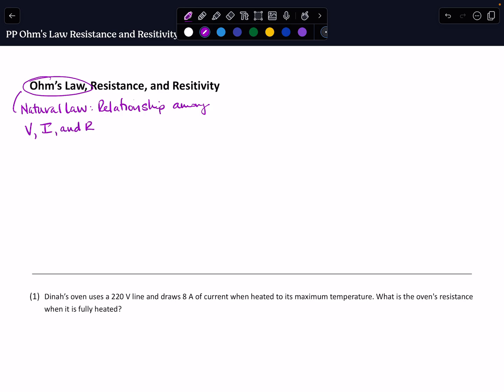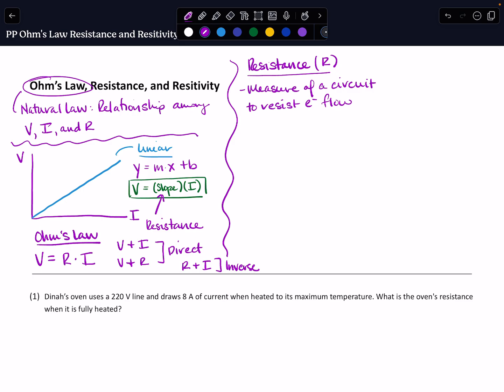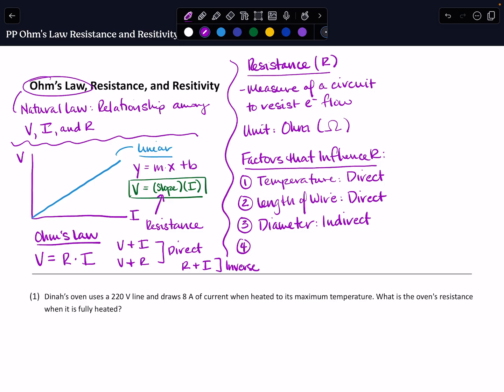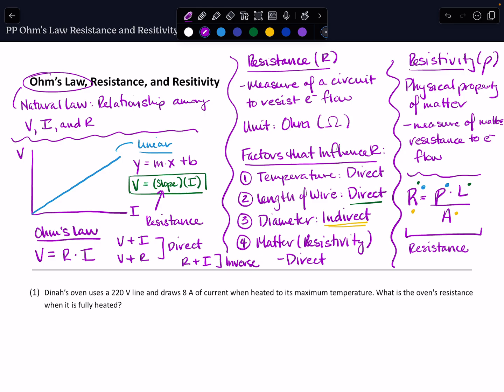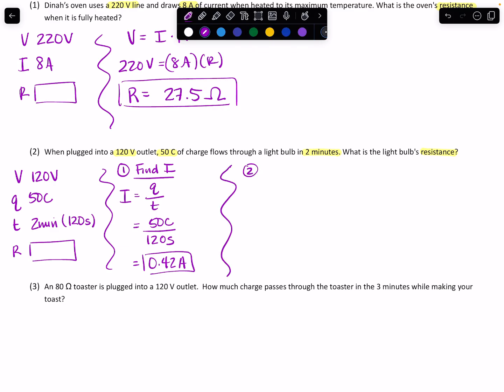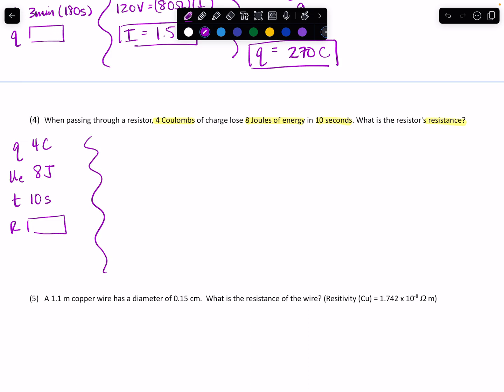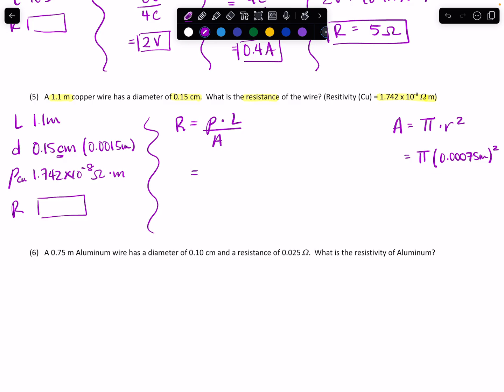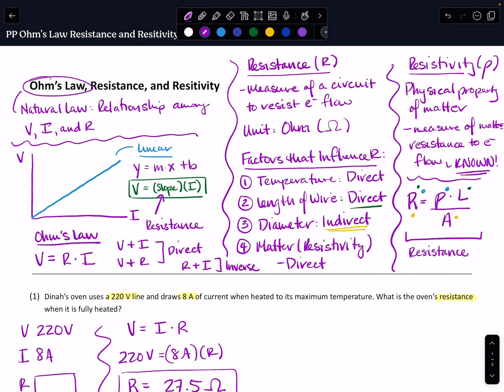Physics Phundamentals Ohm's Law, Resistance, and Resitivity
Screencast discussing Ohm's Law, Resistance, and Restivity of materials. Includes example calculations with Ohm's Law and the resistivity formula.